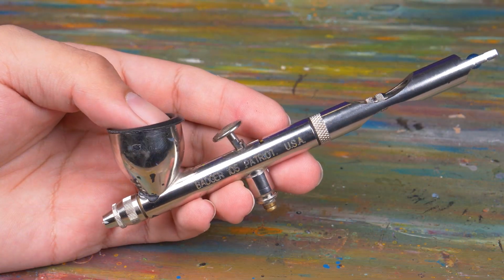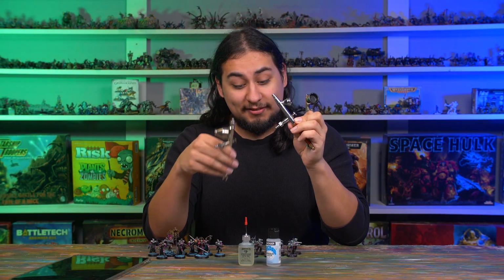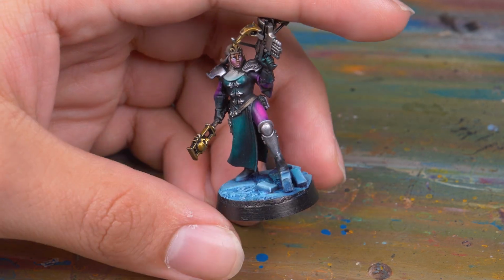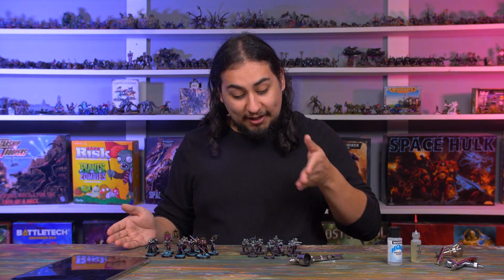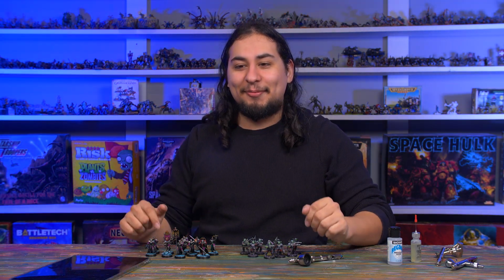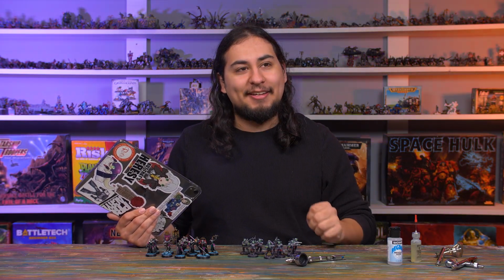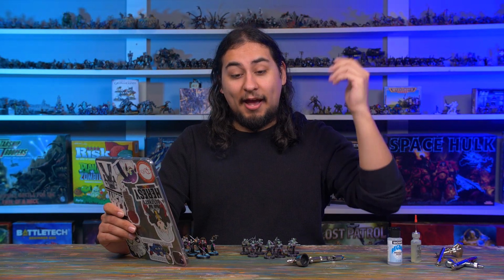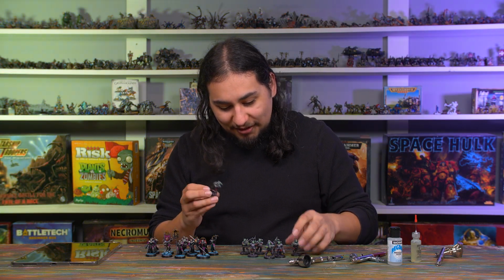I Bought ANOTHER Airbrush... | Models and Memories Weekly #50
In this episode of Model and Memories Jay talks about his airbrushing problems, the problem with doubles boxes and he talks about what he worked on this week!! We're streaming Monday-Saturday starting at 9PM CST!! JOIN USSSS!